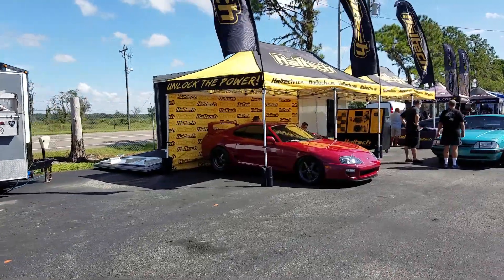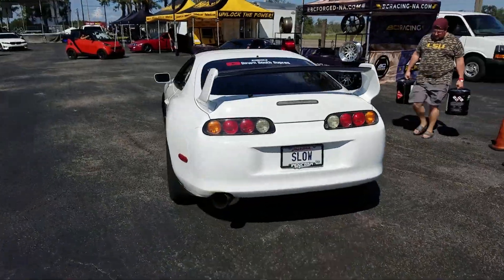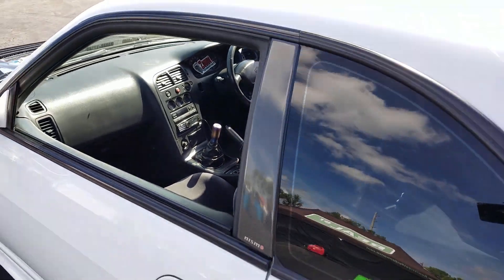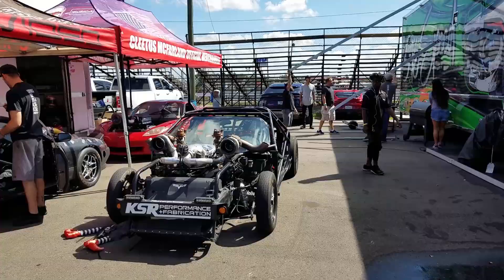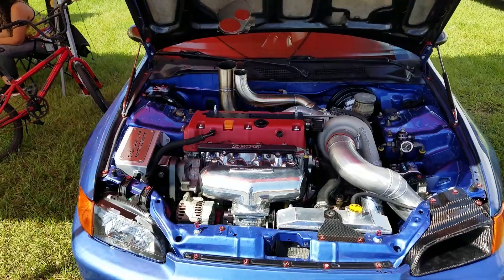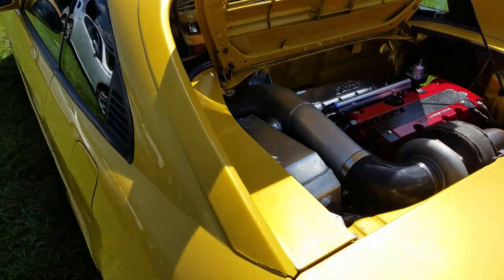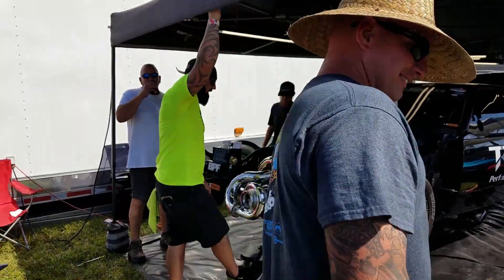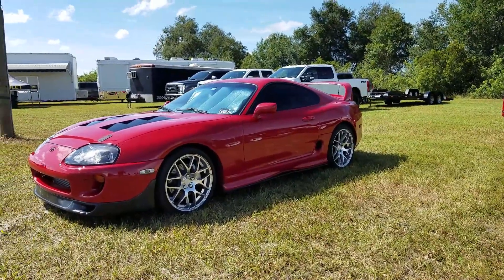FL2K 2020 Bradenton Fl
Another year at the FL2K event.  There's no better event to witness some of the fastest street cars in the world.  So let's experience astounding Speed, amazing Sounds, and the atrocious Sun.